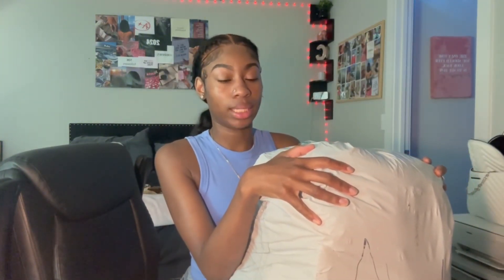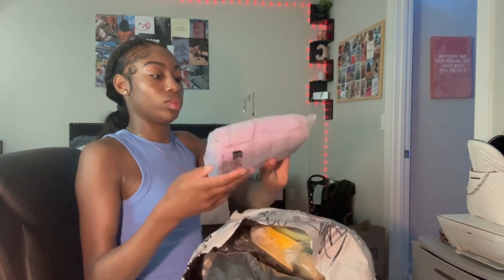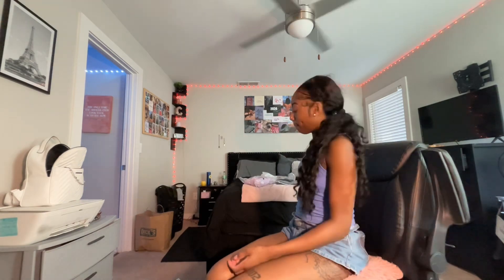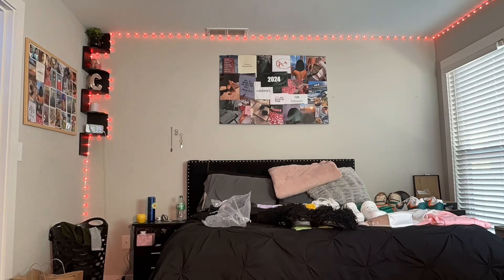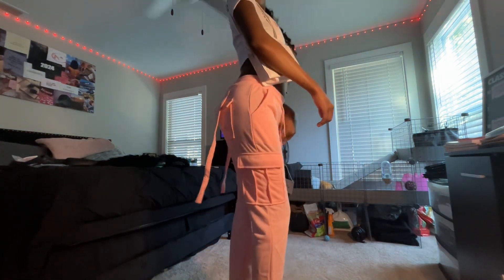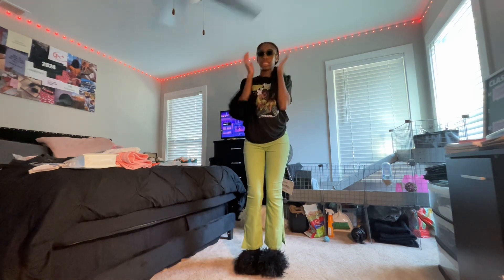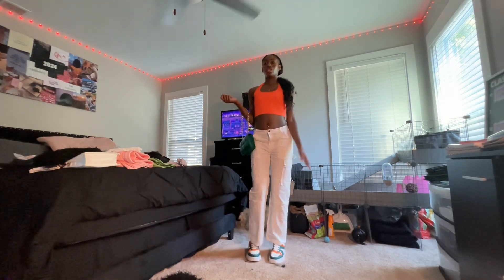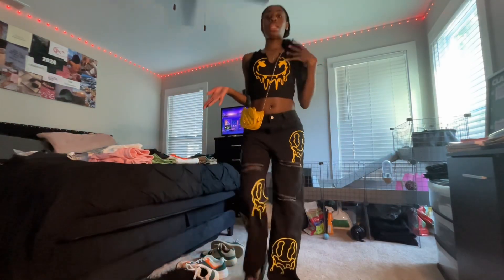$500 BACK TO SCHOOL TRY-ON HAUL ★ Temu, DICKS, OUTFIT INSPO ★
My name is christina and I’m a entertainer, nursing major and full time employee, and mother of 3 Guinea pigs. Love you all and keep that bell on to get a post notification everytime I post a video !

Q&A
 1. How old am i ? 21
 2. What college do I attend? Kennesaw state university
 3. What do I edit with? CapCut
 4. Camera? iPhone 15
 5. Class level? Junior